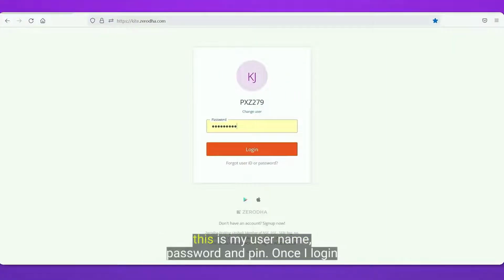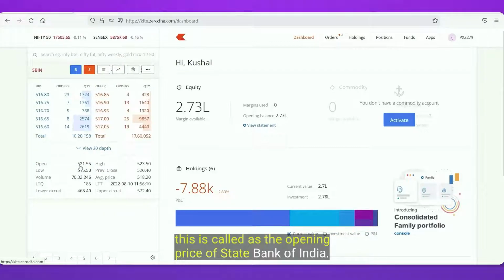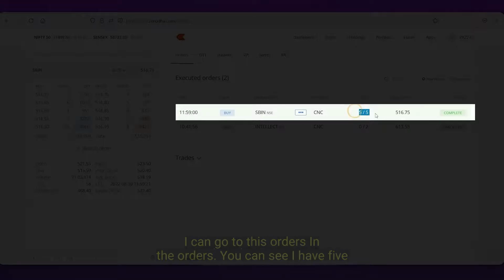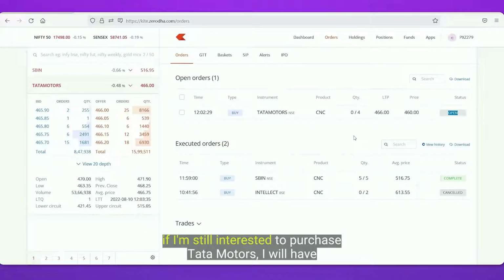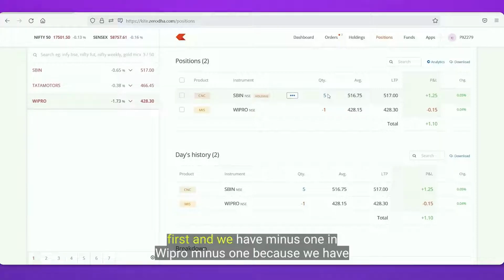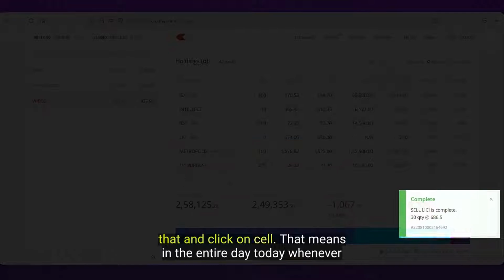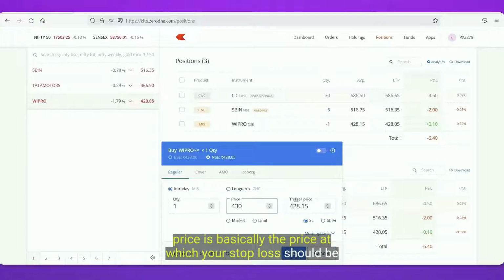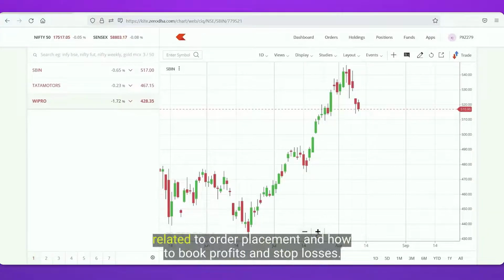Begginers guide to place Buy and Sell order in Demat account : Explained in Detail.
In this lesson we have used Zerodha Demat account to place Live Buy and Sell orders with real money.
This is exactly how you can place buy and sell orders in your preferred stocks.
We have also discussed how to punch target and Stop loss and also how to see position and holding.